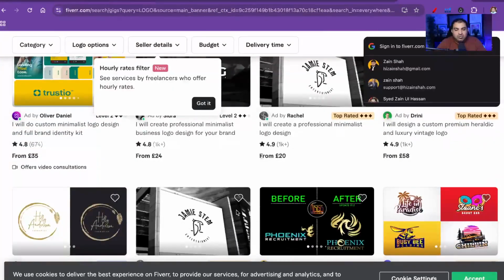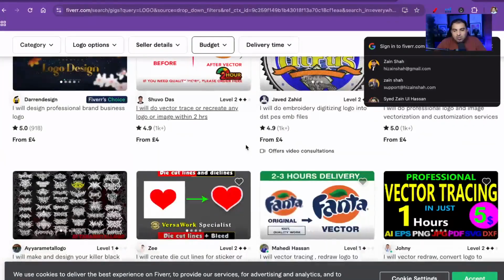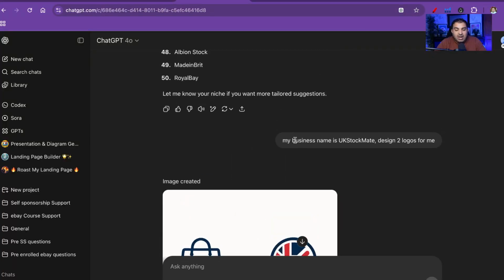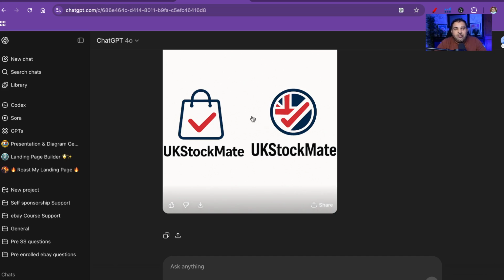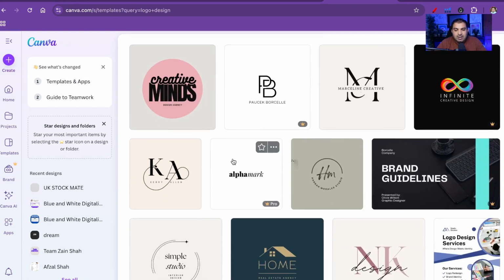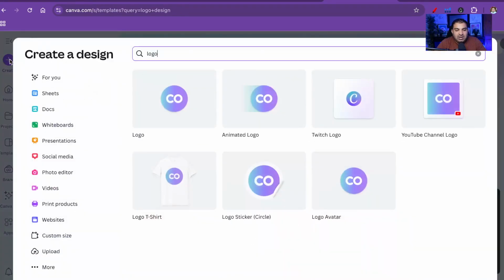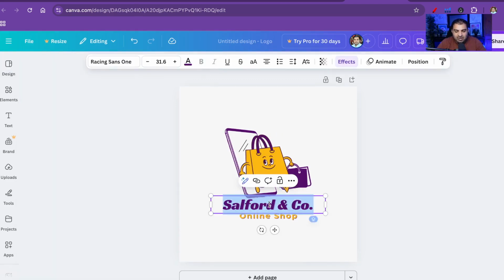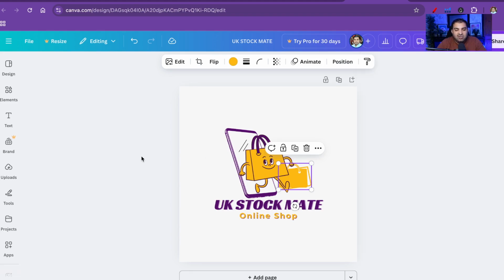2 How to design Logo - 📦 eBay to Amazon UK Drop shipping Training Course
Missing Information of this course is in this link on Google Drive.
eBay UK Drop shipping Training Course – Full Step-By-Step Guide (Beginner to Advance)